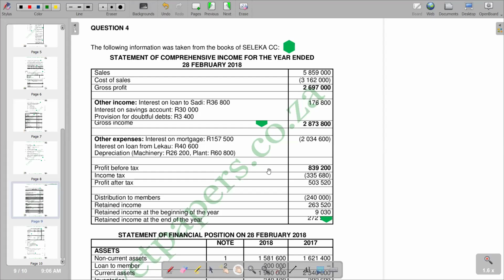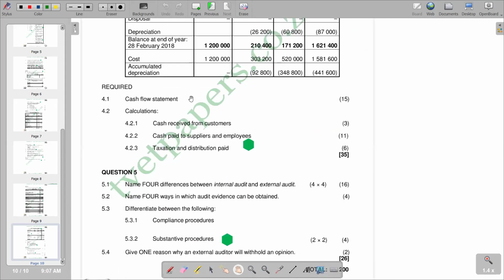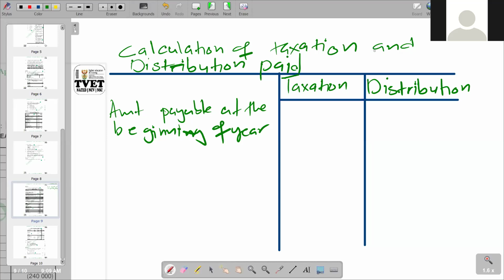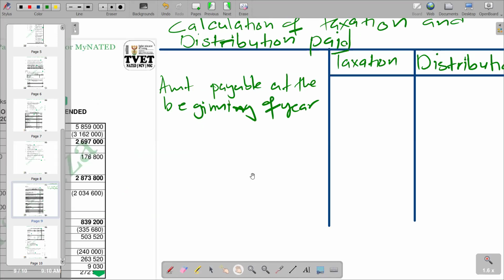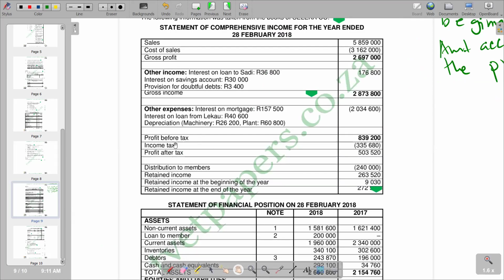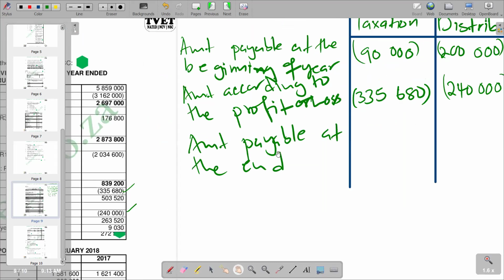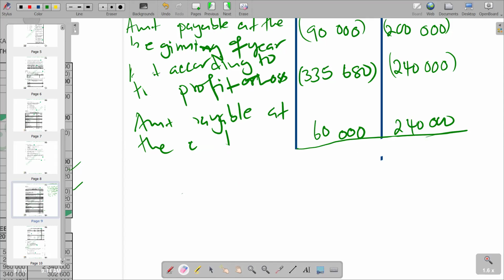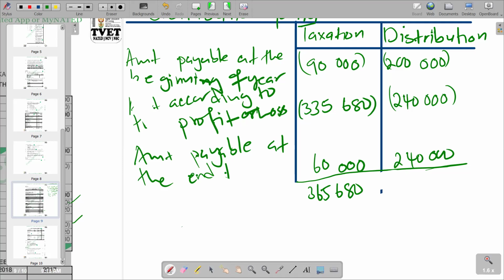FINANCIAL ACCOUNTING N6 CASHFLOW STATEMENT NOTE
STATEMENT OF CASHFLOW NOTE TAXATION AND DISTRIBUTION NOTE